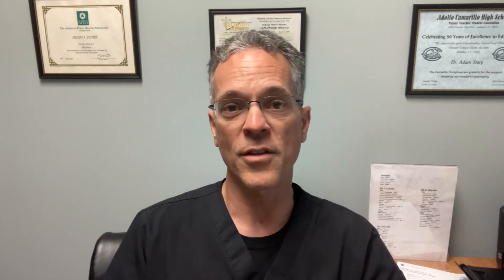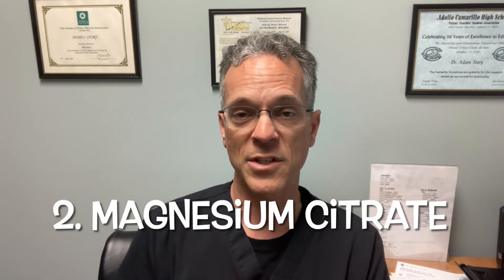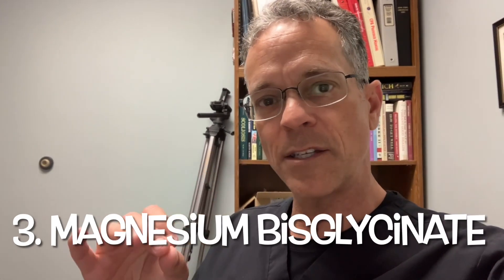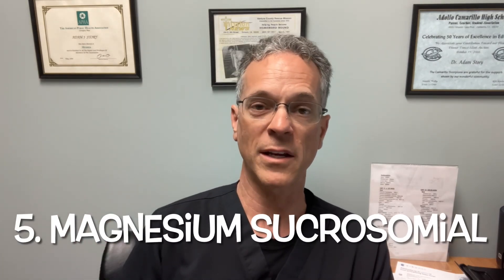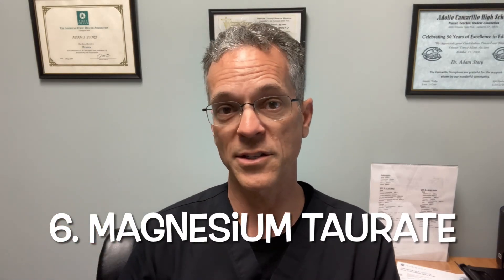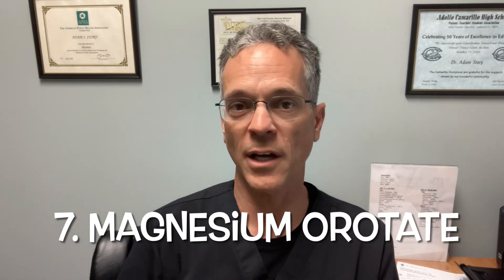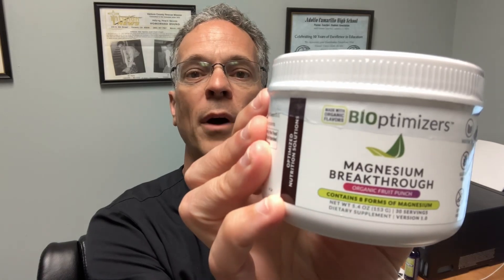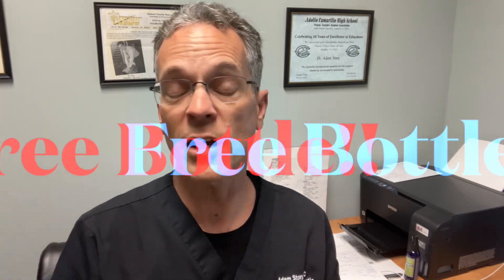7 types of magnesium and what they do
but there's a limited amount so click the link now.